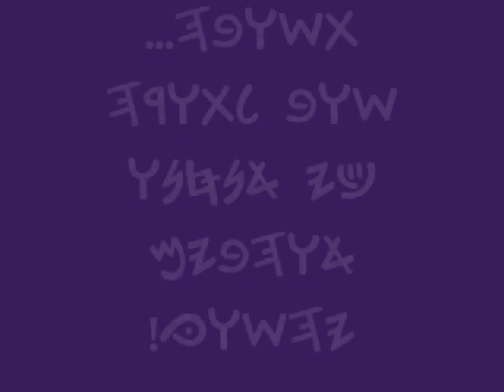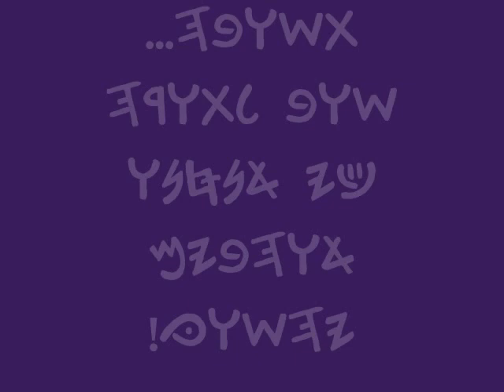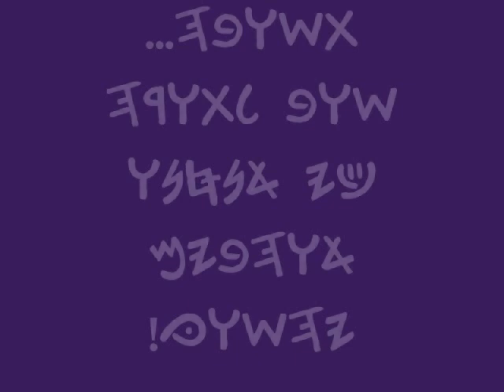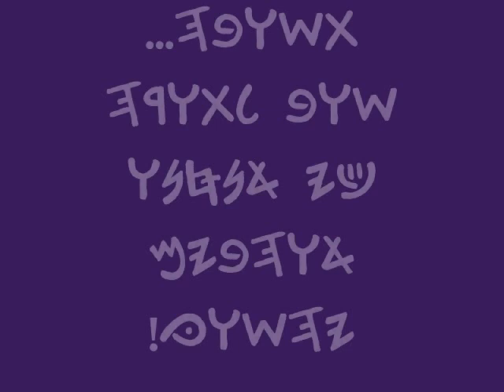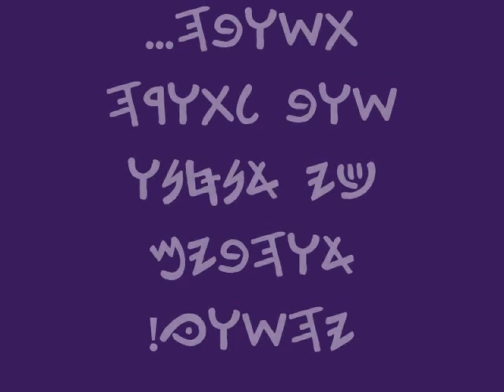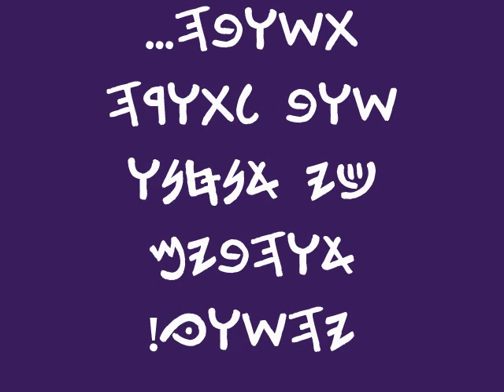(I want to read in) Paleo Hebrew.wmv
Parody of Paperback Writer